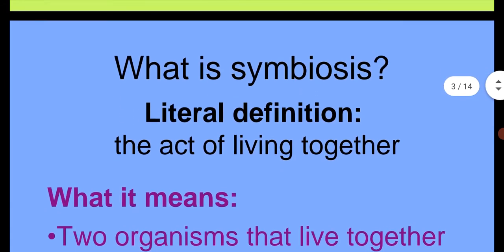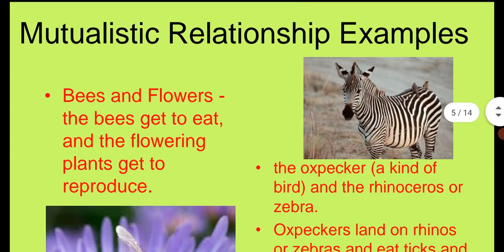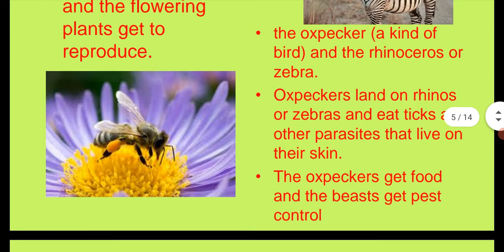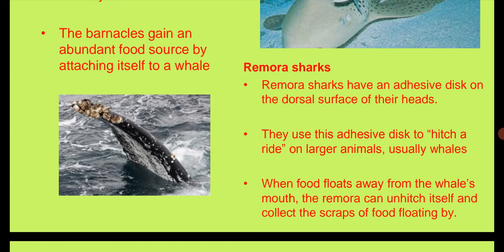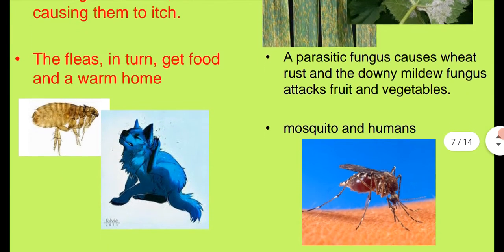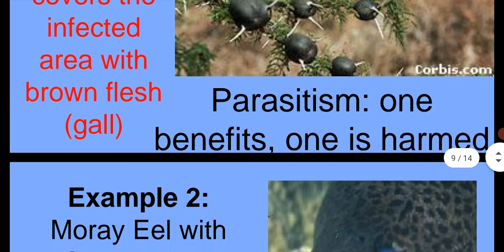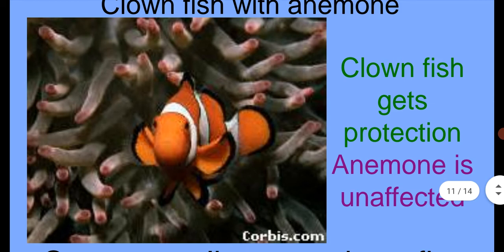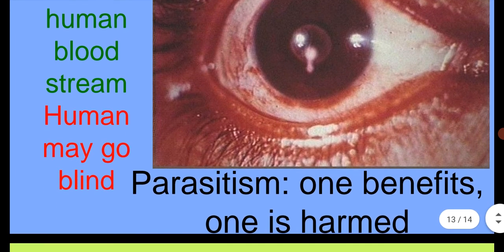Symbiosis PowerPoint Read Aloud